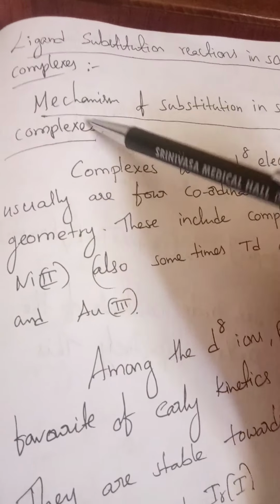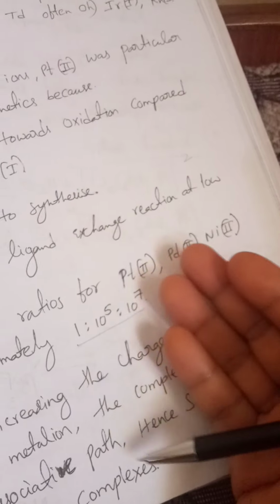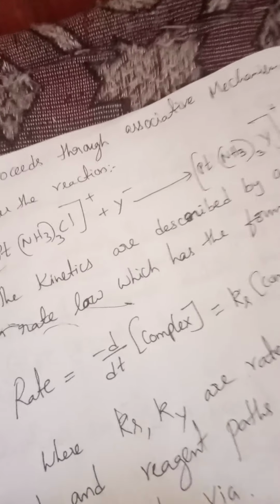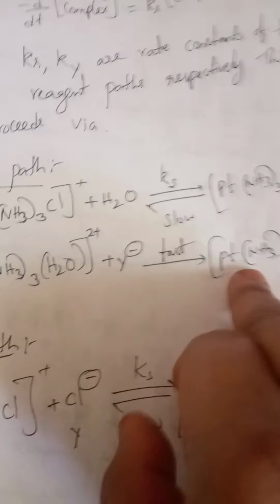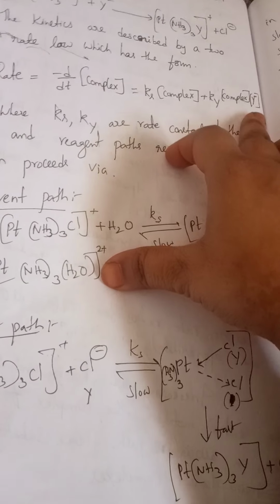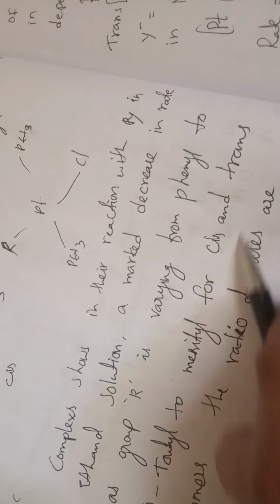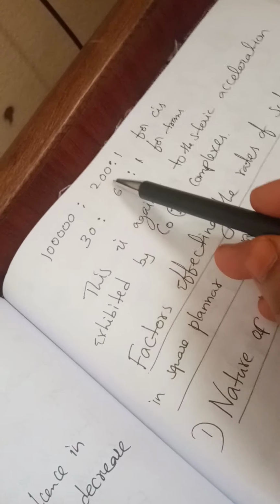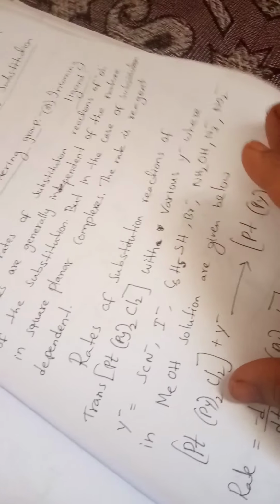Ligand substitution reaction in square planar complex